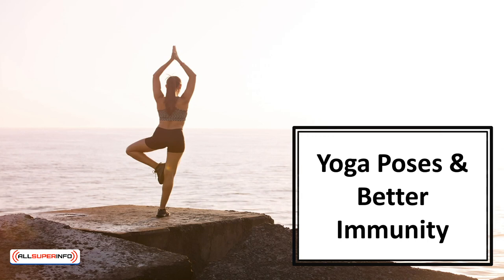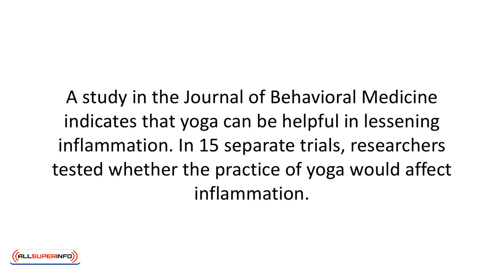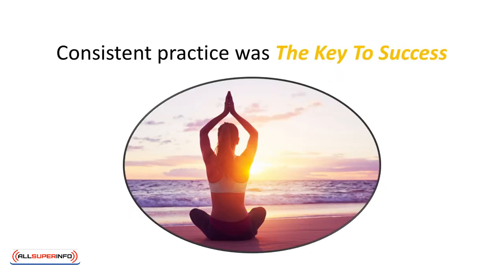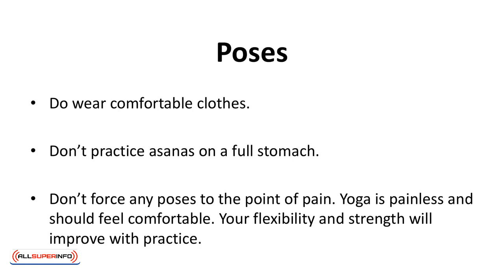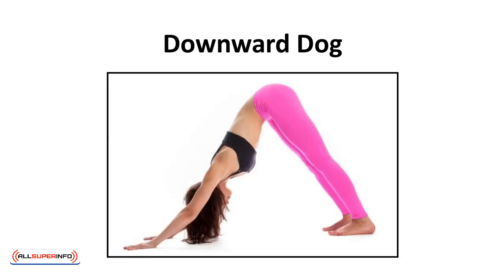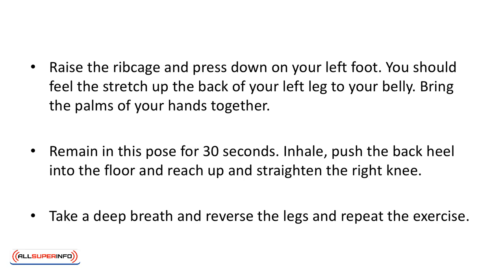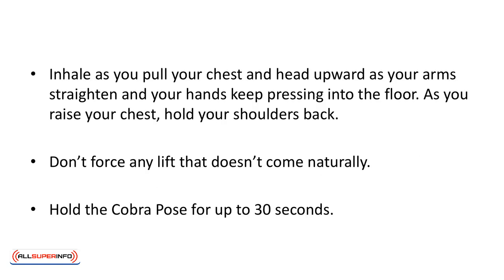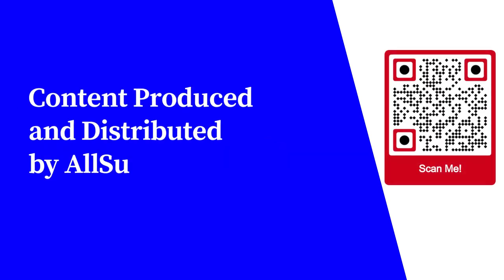07 Yoga Poses & Immunity